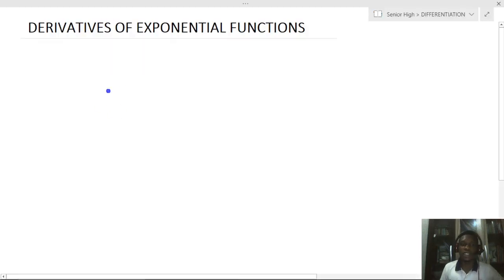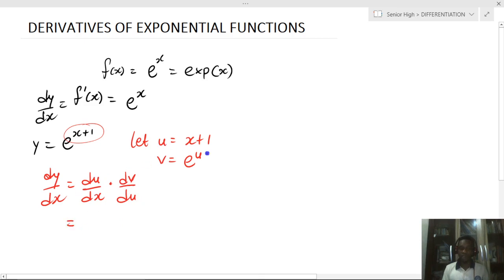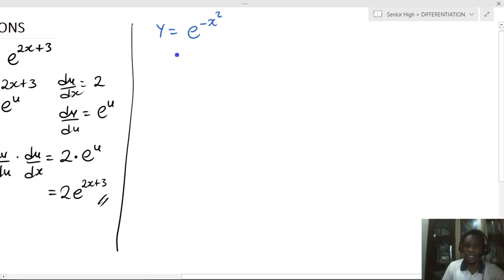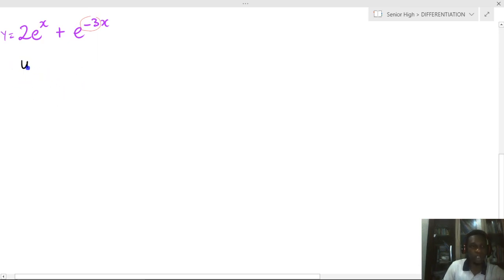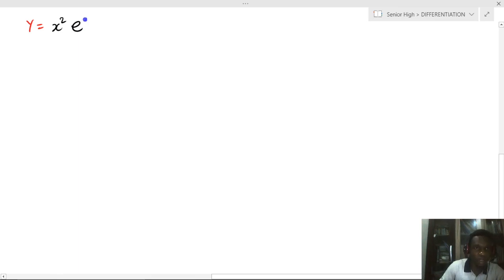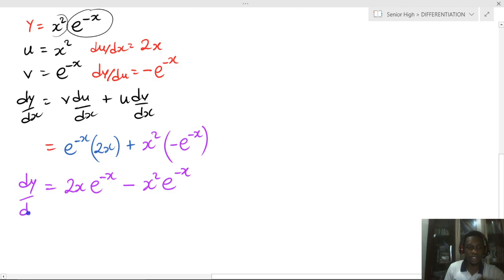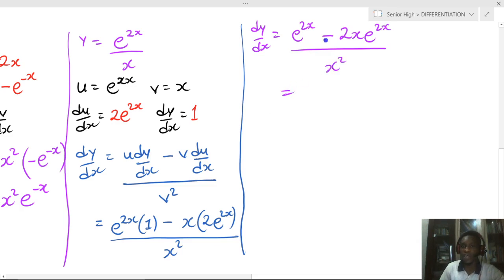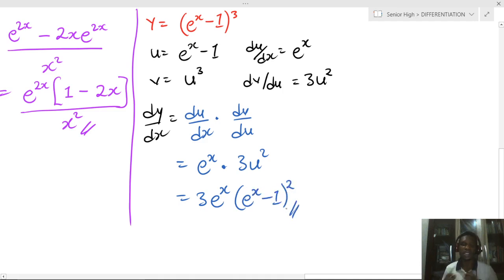Derivative of Exponential Functions